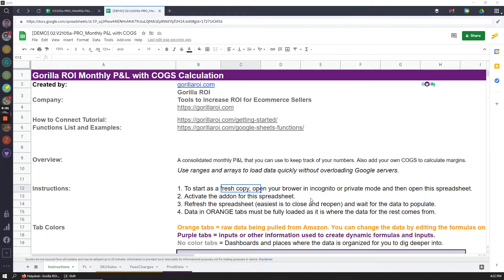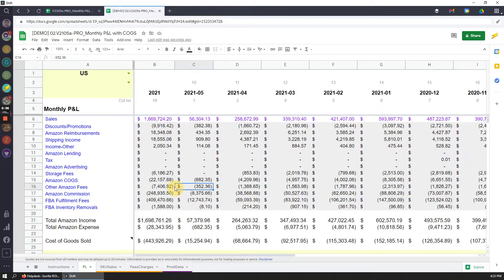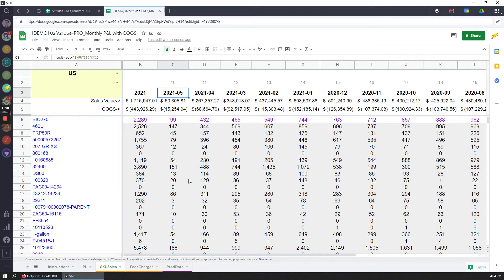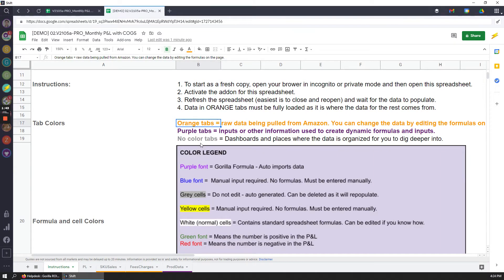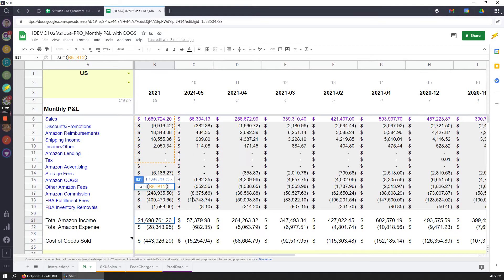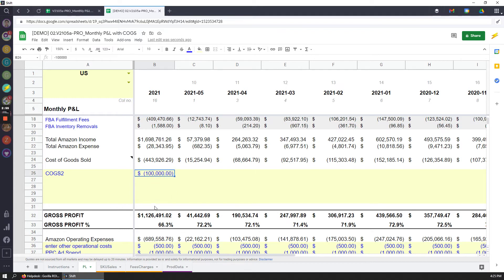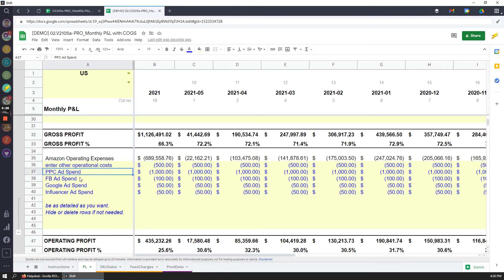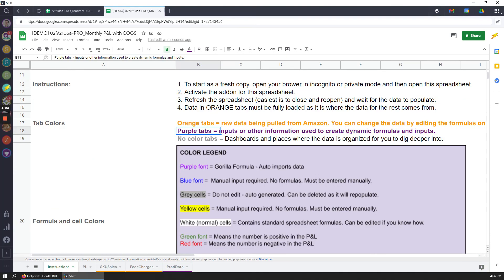Amazon Monthly Profit Loss Spreadsheet with auto COGS calculation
Quick overview of how the Amazon Monthly Profit Loss Spreadsheet is organized. Includes an automatic COGS calculation for each month.

This spreadsheet is part of the PRO spreadsheet package. Also requires a Gorilla ROI data subscription plan to get the sales, finances data automatically into Google Sheets.

What is Gorilla ROI?
➡ Gorilla ROI is for Amazon sellers and agencies to load Amazon data inside Google Sheets
➡ Connect Amazon Seller Central and Google Sheets to create flexible, custom reports that fit your business needs
➡ Get direct access to Amazon data without manually pulling reports.

Works for ALL Amazon Marketplaces.
US
UK
FR
DE
ES
NL
AUS
IN
BR
MX
CA
SG
AE
and more.

gorilla roi, amazon spreadsheet, amazon data google sheets, amazon seller spreadsheet, amazon fba spreadsheet, amazon data download, seller central spreadsheet, amazon seller central template,